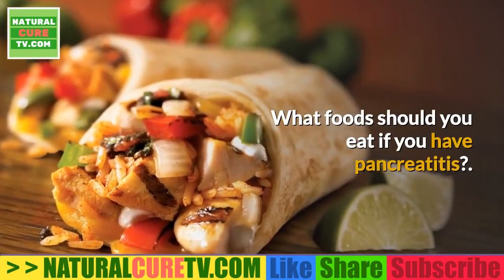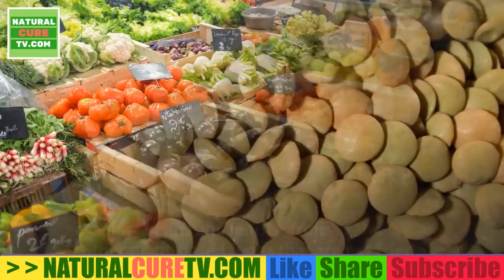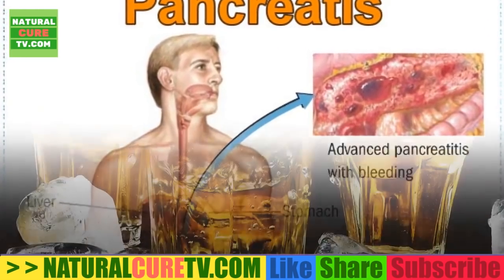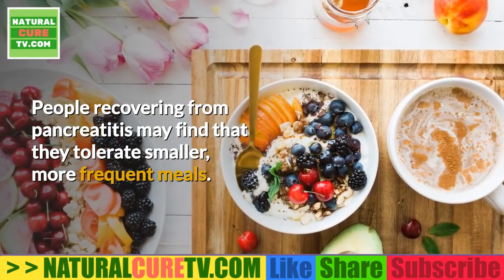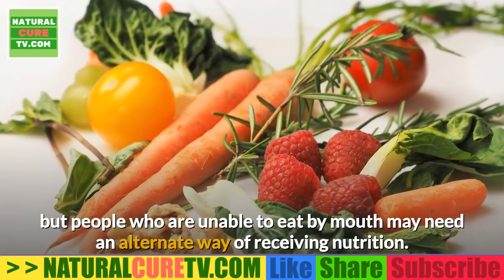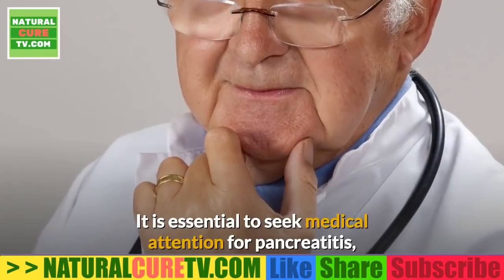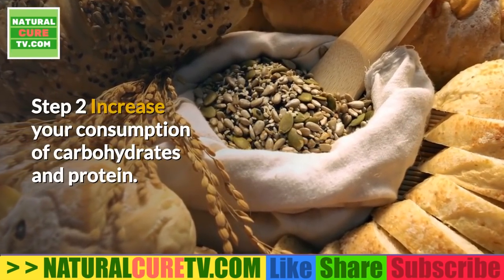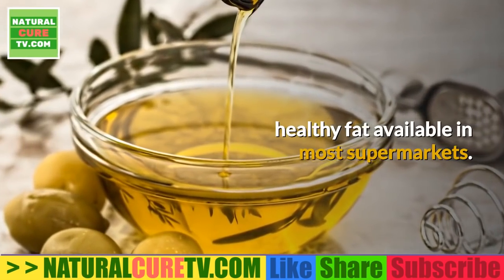PANCREATITIS What Food Should You Eat If You Have Pancreatitis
The pancreas is a gland located in the upper part of the abdomen. It produces two main types of substances: digestive juices and digestive hormones. Inflammation of the pancreas is termed pancreatitis and its inflammation has various causes. Once the gland becomes inflamed, the condition can progress to swelling of the gland and surrounding blood vessels, bleeding, infection, and damage to the gland. There, digestive juices become trapped and start "digesting" the pancreas itself. If this damage persists, the gland may not be able to carry out normal functions. Pancreatitis may be acute (new, short-term) or chronic (ongoing, long-term). Either type can be very severe, even life-threatening. Either type can have serious complications.

The diet for people with acute pancreatitis consists of bowel rest for a few days. Bowel rest means no food or liquid intake by mouth. Consequently, patients need to be provided fluids and nutrition intravenously in the hospital while the pancreas is given time to recover. The patient is then slowly advanced to oral intake starting off with clear fluids and then soups.

Patients with chronic pancreatitis are suggested to have a low-fat diet (maximum 20 g/day), high carbohydrates in are advised to eat small sized and more frequent meals (about 5 to 6 per day). If the pancreas develops a flare, the patient should go back to bowel rest for about a day or so but not to become dehydrated by taking oral fluids. If symptoms don't resolve, medical care should be sought immediately. Patients with either chronic or acute pancreatitis strongly advised not to drink any alcoholic beverages.